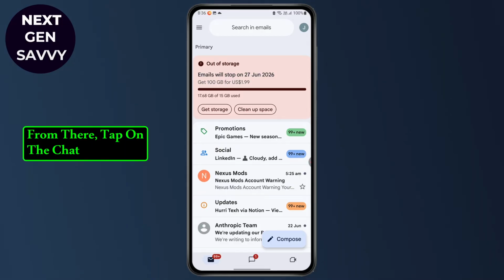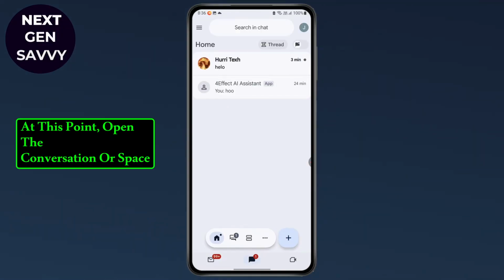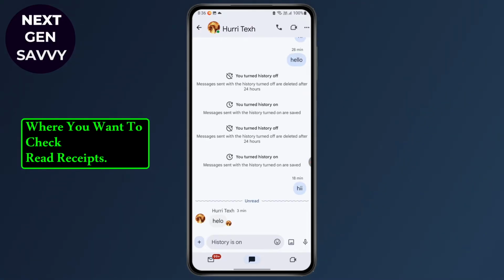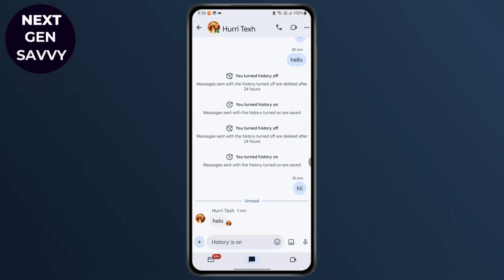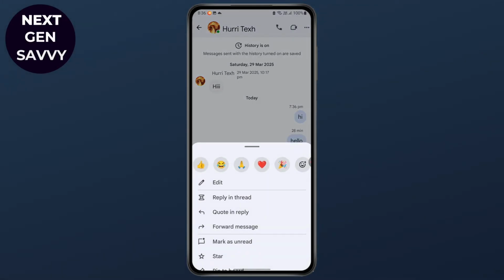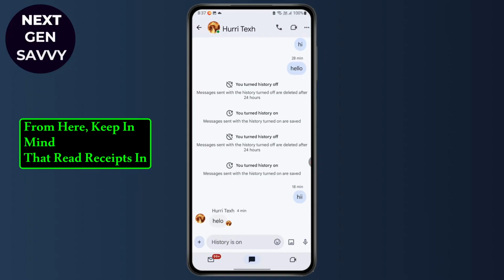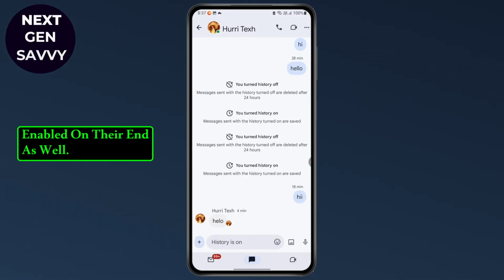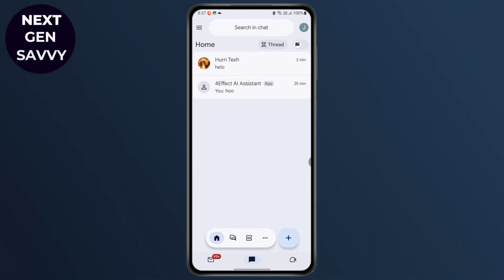How to View Who Read Your Message in Google Chat ?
Welcome to our step-by-step guide on “How to View Who Read Your Message in Google Chat”! If you want to know who has seen your message in Google Chat, this video is for you. We'll show you how to check read receipts in Google Chat, view who has read your messages, and understand how message status works on desktop and mobile.

Whether you're using Google Chat for work, school, or personal conversations, these tips will help you track message activity and understand when your messages have been read, where the feature is available.

In this video, we will show:

* How to check read receipts in Google Chat
* How to see message status in Google Chat
* How to know if someone read your Google Chat message
* How Google Chat read receipts work

What you'll learn:

* How to view read receipts in Google Chat
* How message status indicators work
* How to check who has seen your message
* How read receipts differ in direct messages and spaces
* How to use Google Chat messaging features effectively